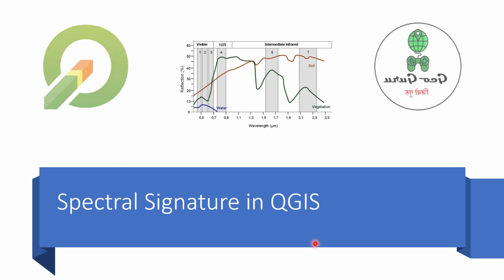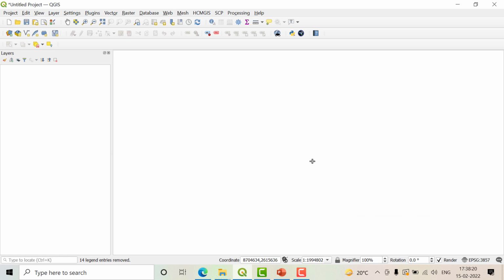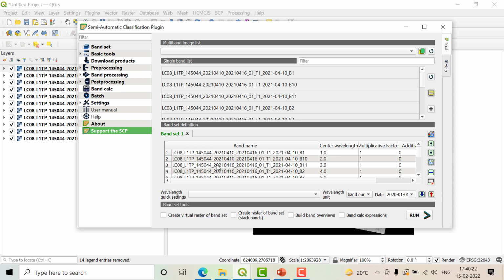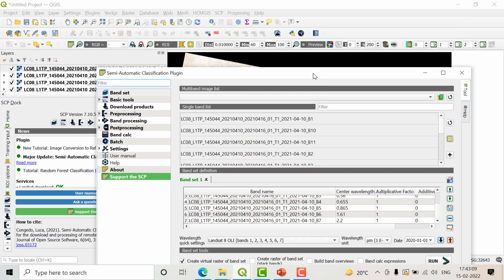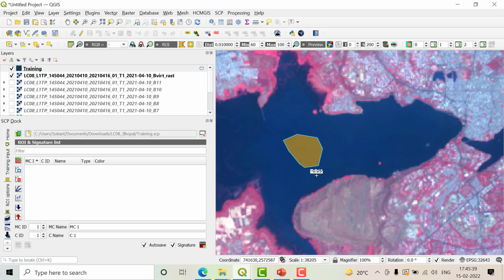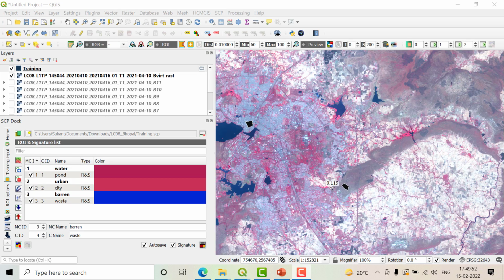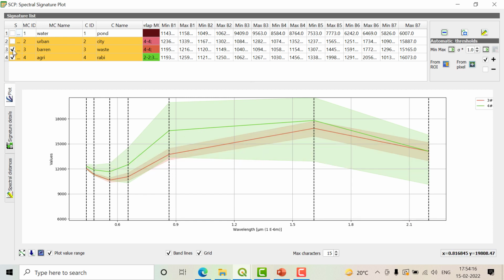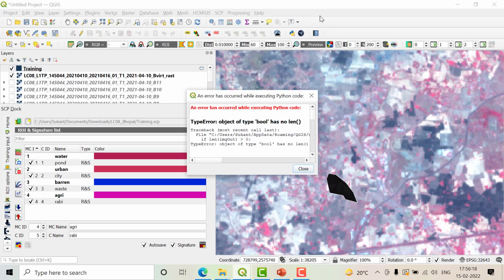Spectral Signatures in QGIS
In this tutorial we will learn to extract the spectral signatures of different land cover classes using the Semi-automatic Classification plugin in QGIS 3.16 that allows the supervised and unsupervised classification of remote sensing images.